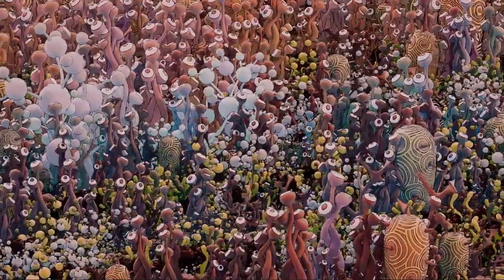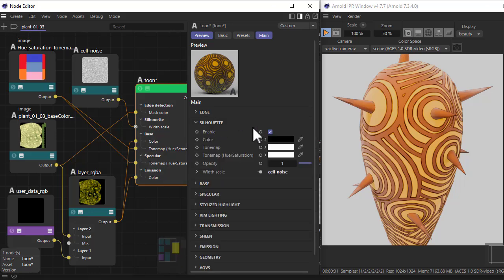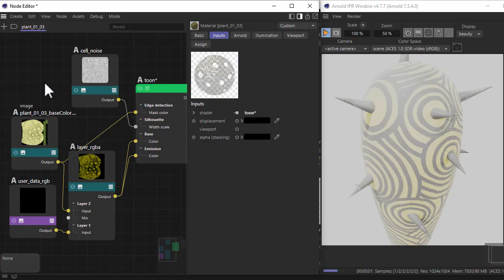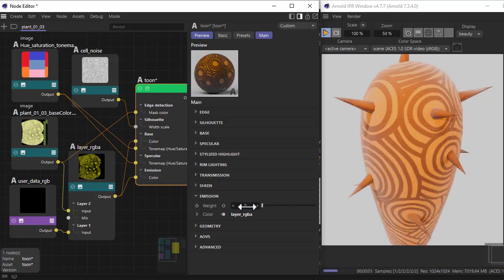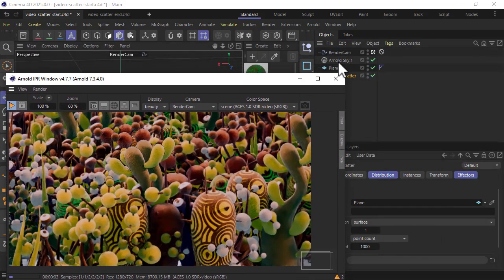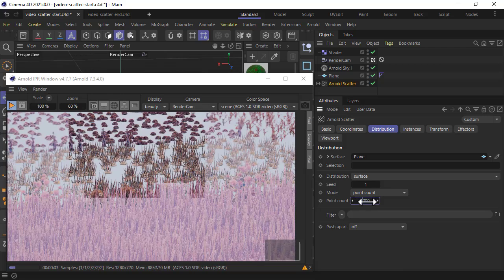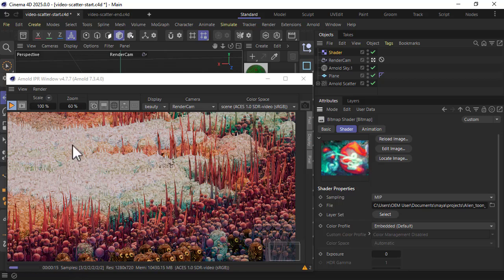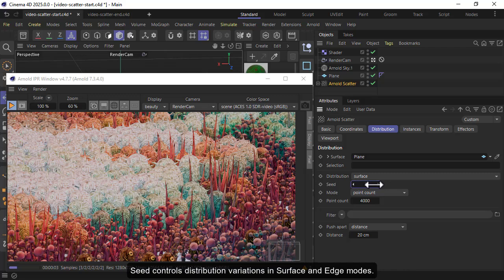Arnold Tutorial - Toon alien plants with Arnold Scatter in Cinema 4D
This tutorial shows how to use the Arnold Scatter with the Mograp Shader Effector to control the color and distribution of some alien plant models.